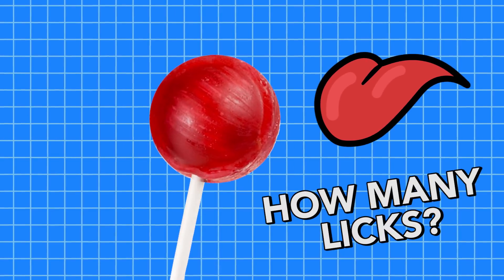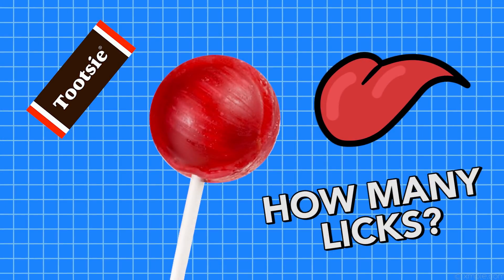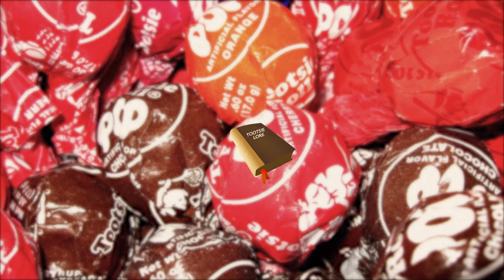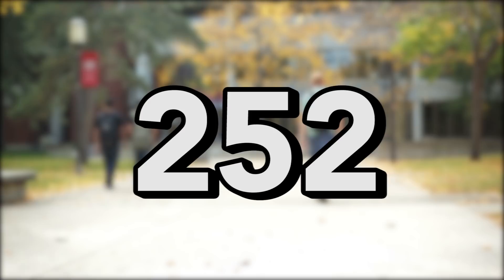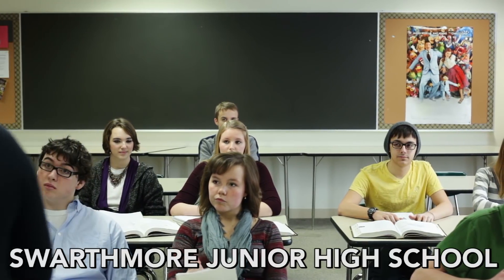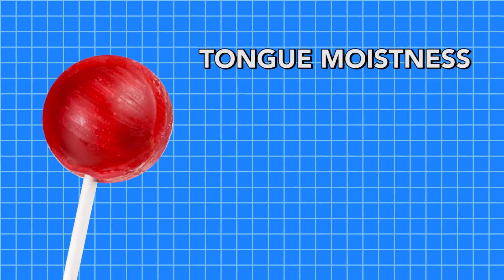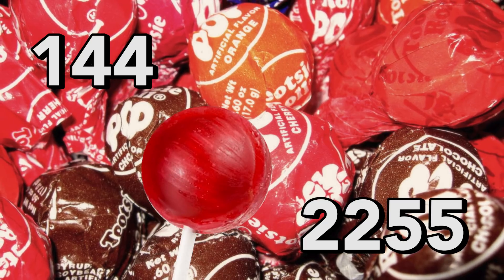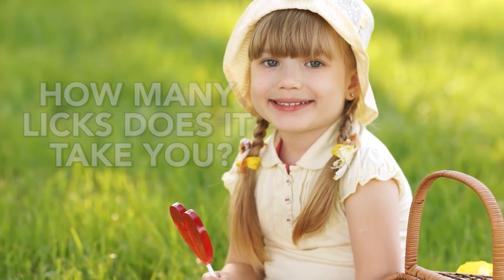How Many Licks Does it Take to Get to the Center of a Tootsie Pop?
How many licks does it take to get to the center of a tootsie pop? This age-old question dates back to 1931, but it’s time we finally got down to the facts.

Getting to the center of a tootsie pop has long been a pondering in tootsie lore. Engineering students from Purdue University ran a series of tests and determined that the center can be reached in an average of 252 licks. However, researchers from Harvard ran a similar study but with a series of licking machines and determined that it takes a staggering 2255 licks to reach the center.

Diverging from collegiate research, students at Swarthmore Junior High School found that it only takes 144 licks to reach the center.

It seems that the exact number depends on a variety of factors like tongue moistness, lick duration, tongue texture, tootsie pop diameter, among others.

So, it takes somewhere between 144 to 2255 licks to reach the center of a tootsie pop. A disappointingly vague answer to one of the world’s most famous questions. However, the real question, is how many licks does it take YOU to reach the center of a tootsie pop?